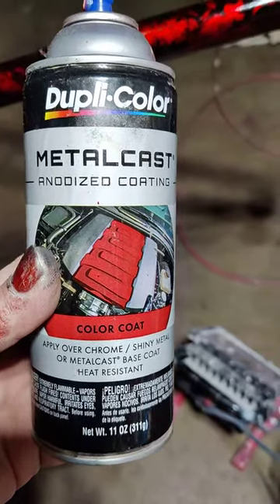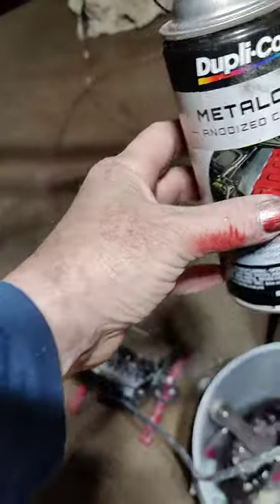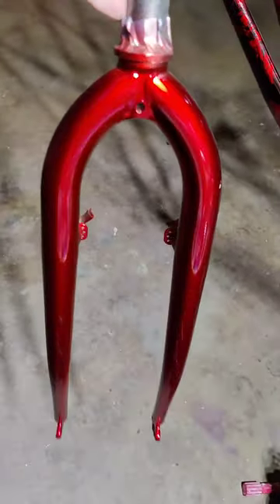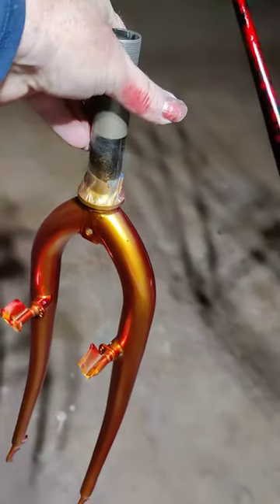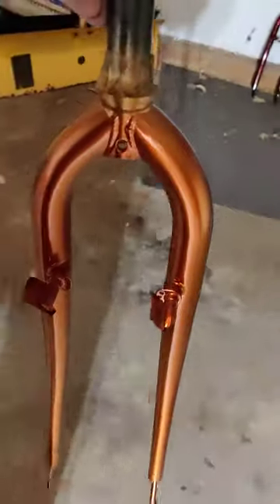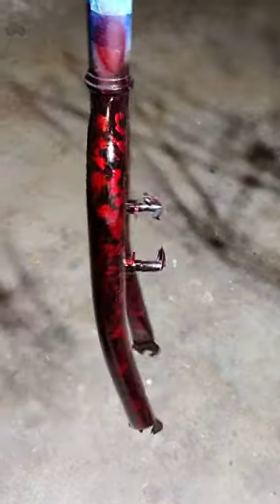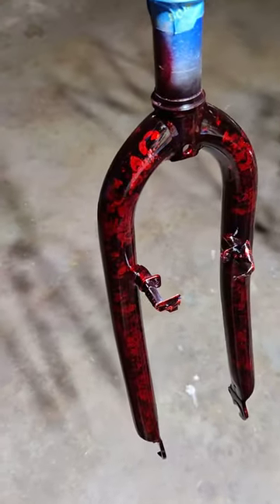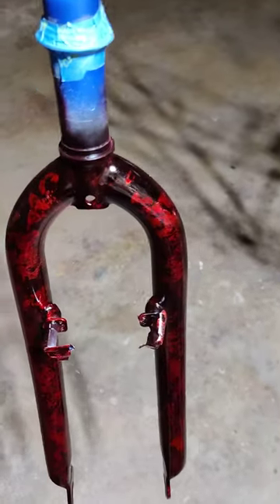bicycle painting Dupli-color metalcast anodized